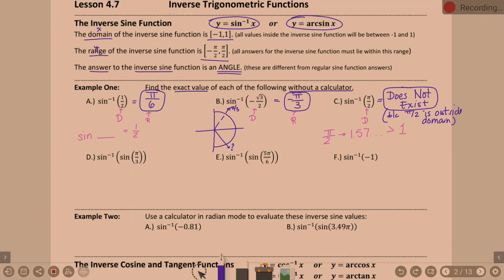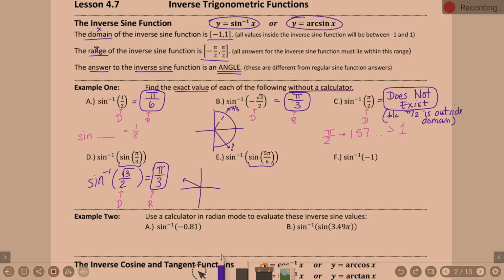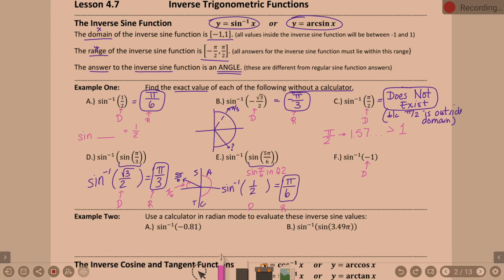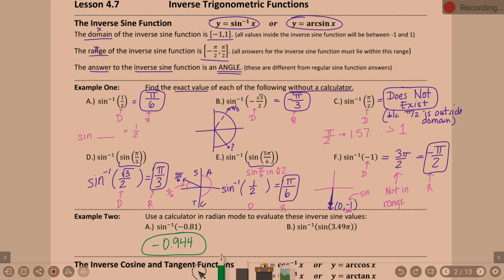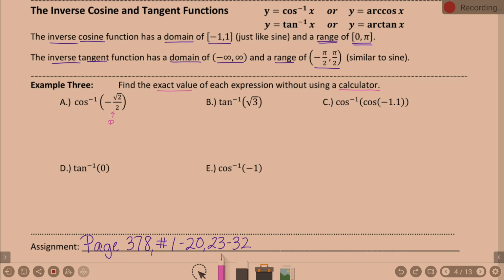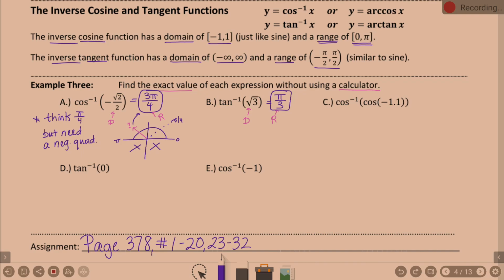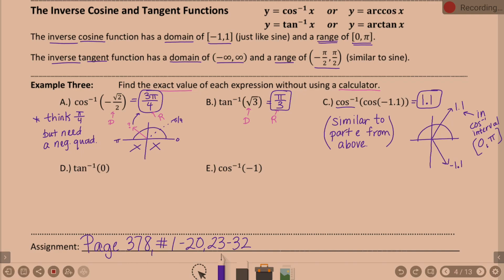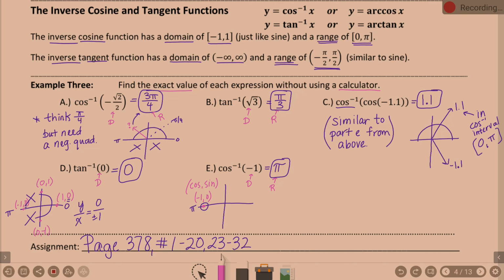PC Lesson 4 7 Day 2